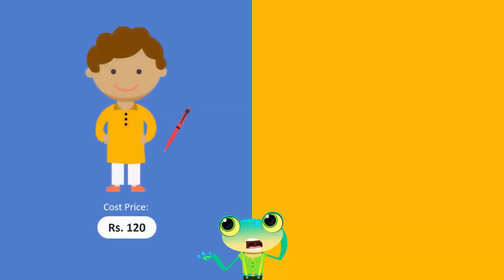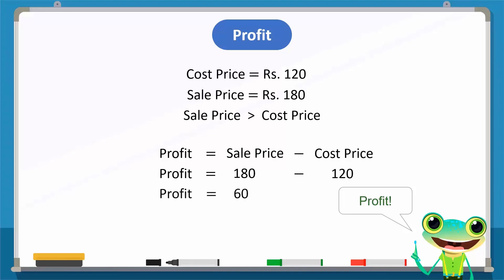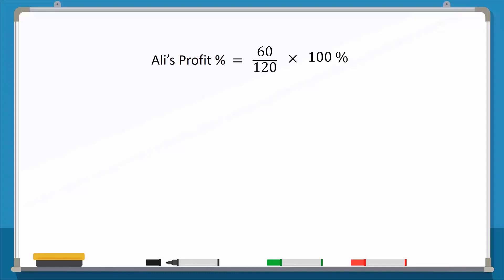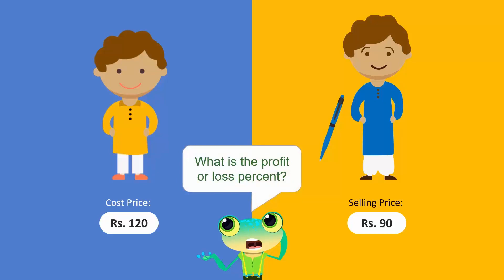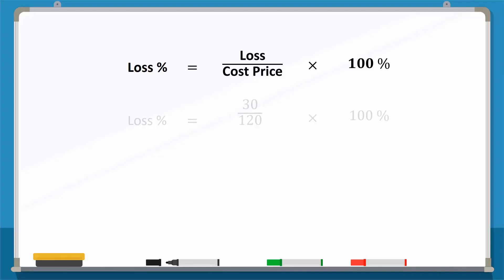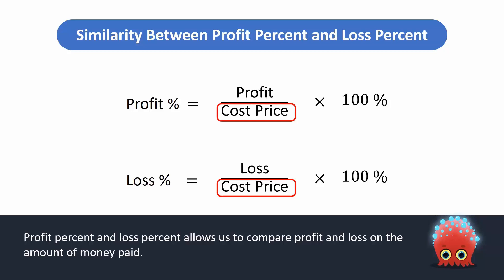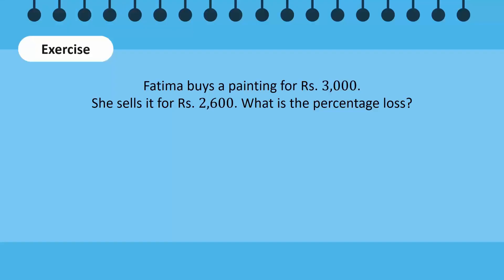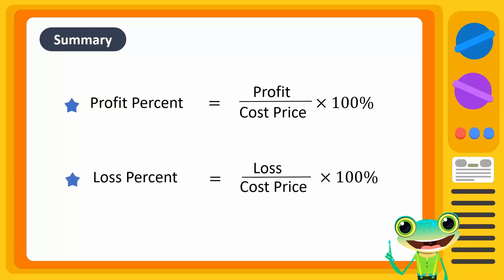Define Profit Percentage and Loss Percentage _ Learn Smart Pakistan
Do you want to learn how companies and shops evaluate their profits and losses? Watch our videos and learn about profit and loss percentages!  today.